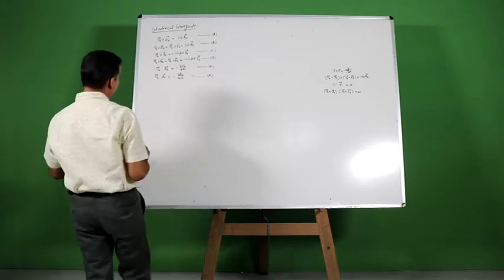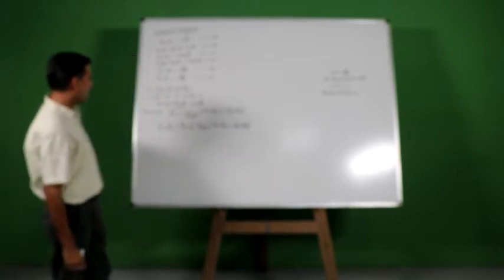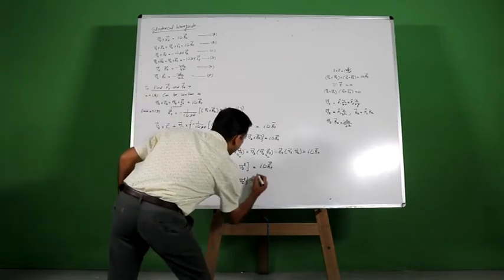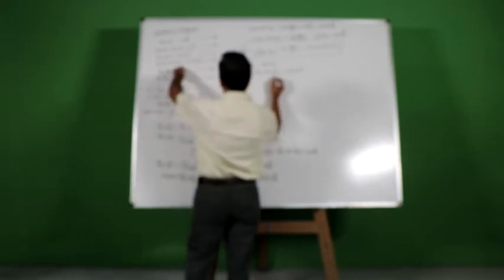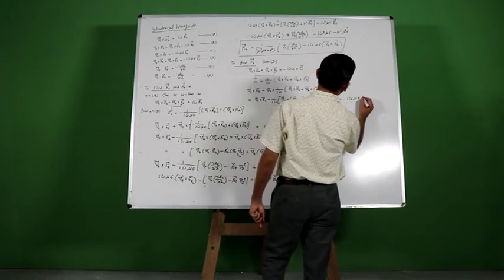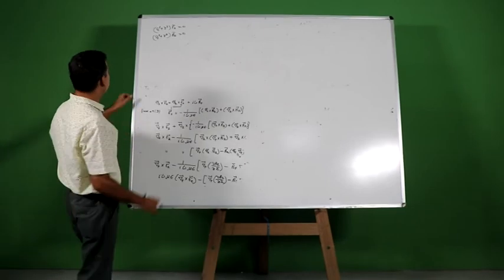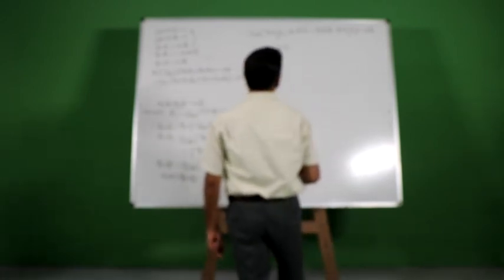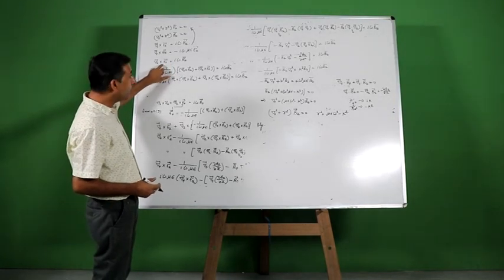CYLINDRICAL WAVEGUIDE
Dr. Ajay Kumar Associate Professor, Department of Physics, DAV College, Amritsar.